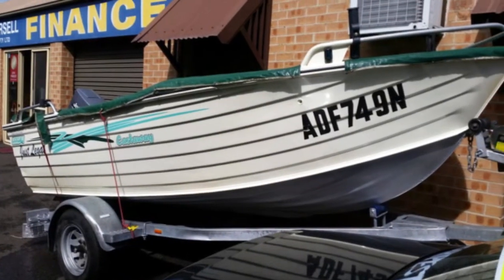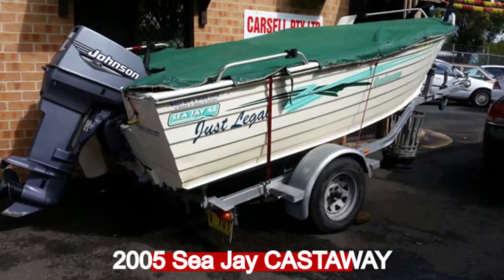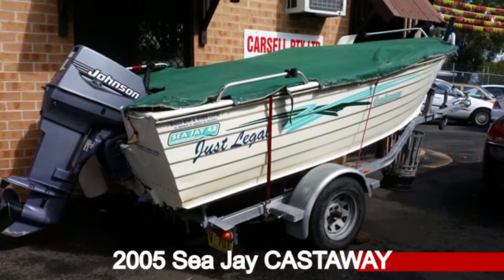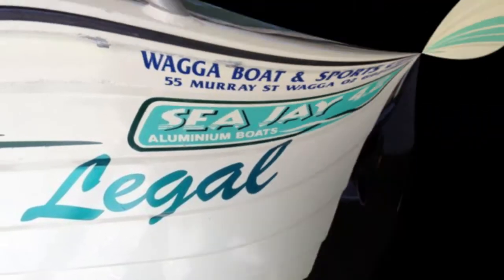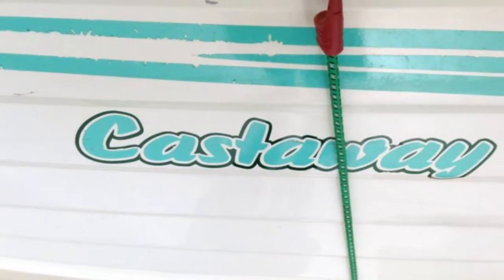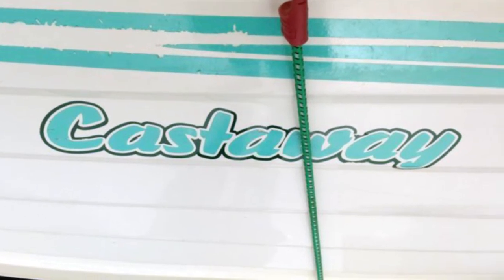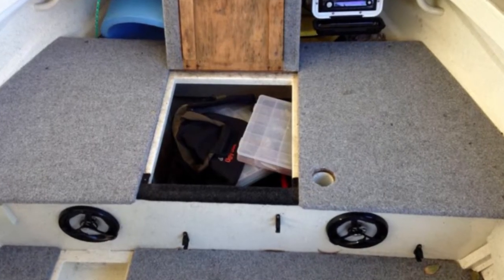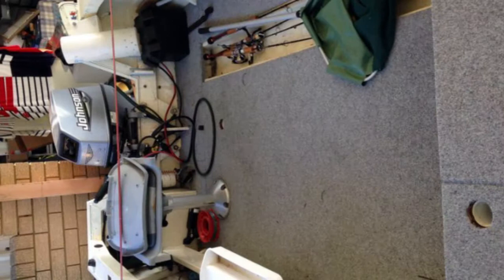2005 Sea Jay CASTAWAY